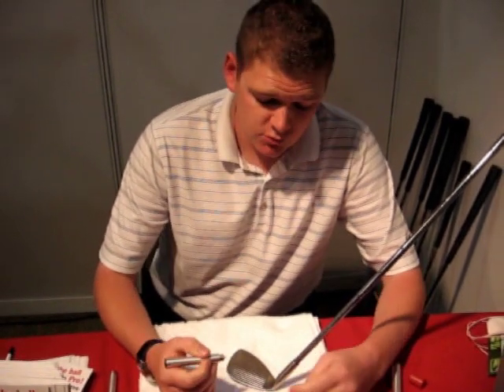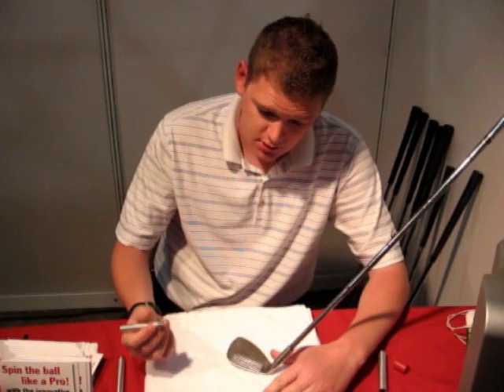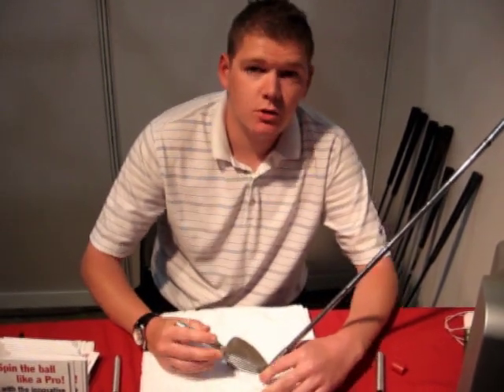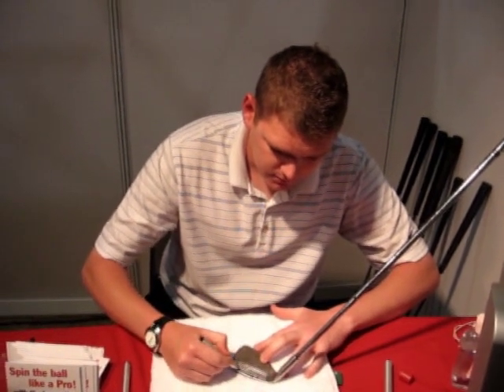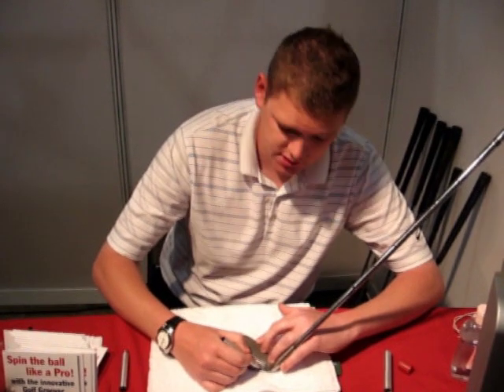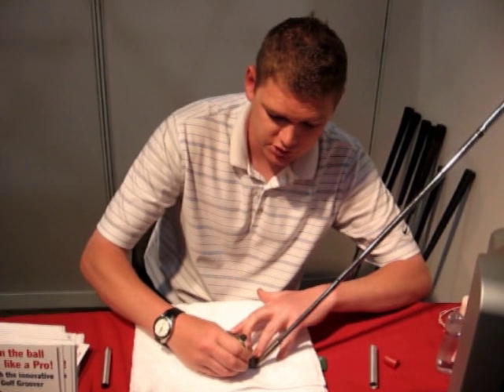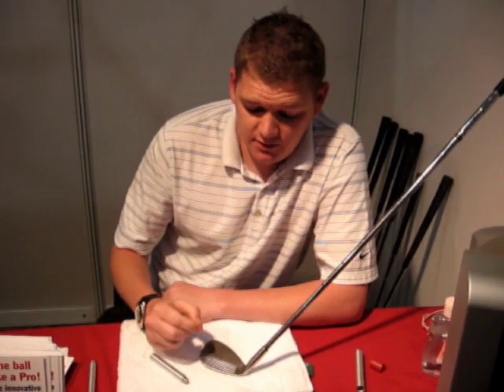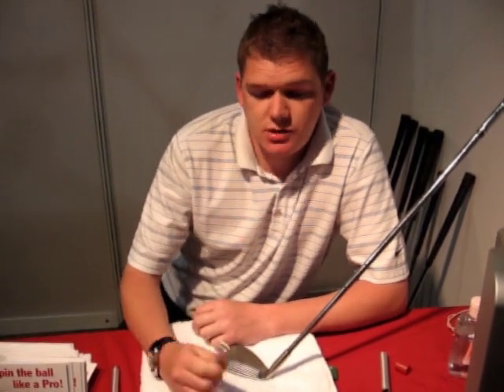Golf Club Groove Sharpener - FullGolf Live Video 2009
Golf Club Groove Sharpener - FullGolf Live Video 2009-05. Presented at The London Golf Show.